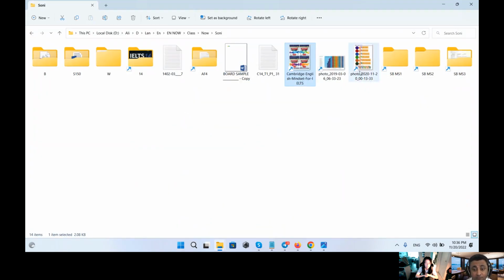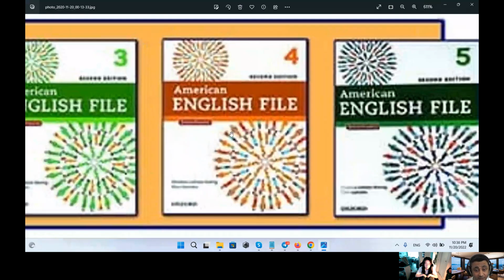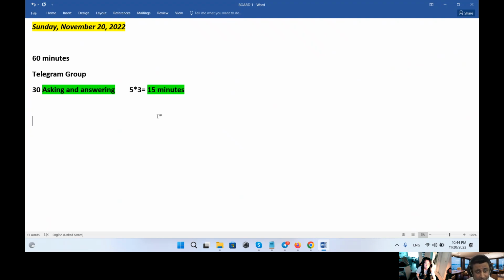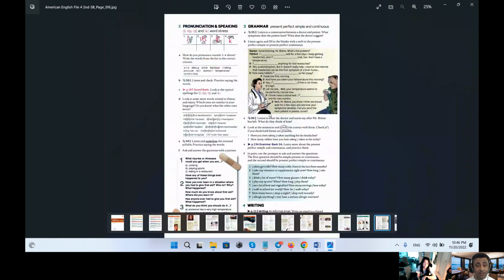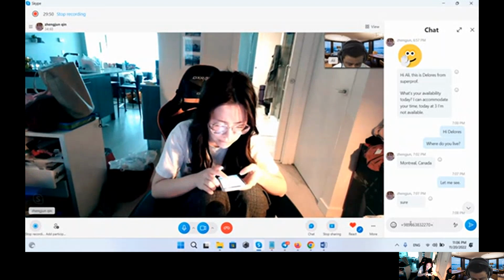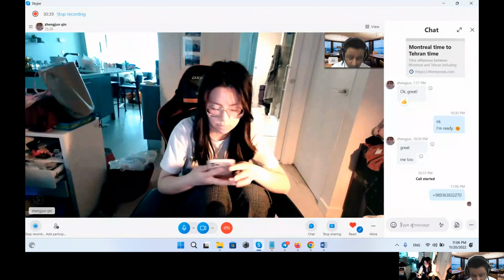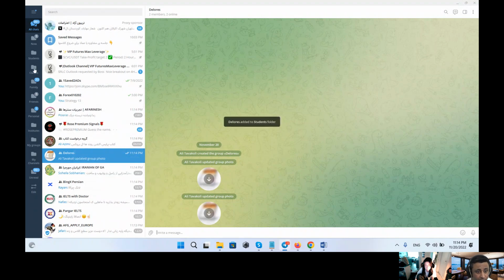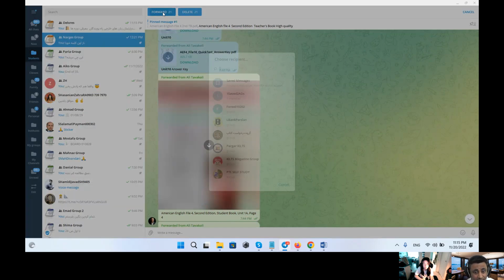🧑🏻‍🏫 My teaching method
Recorded session with Delores from Canada